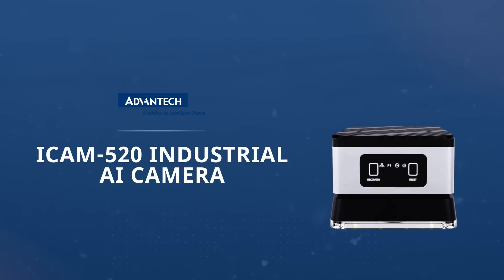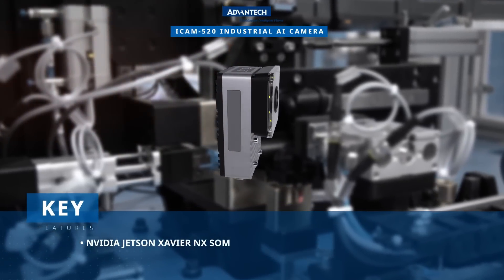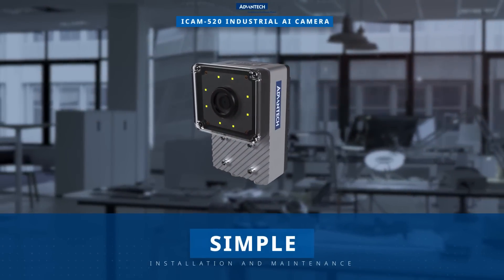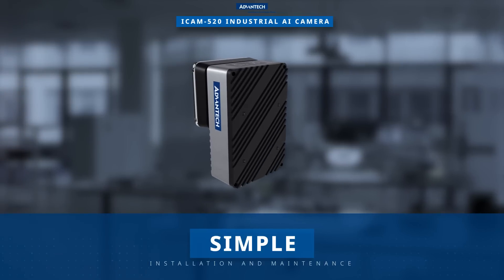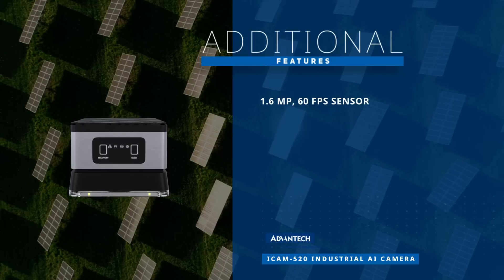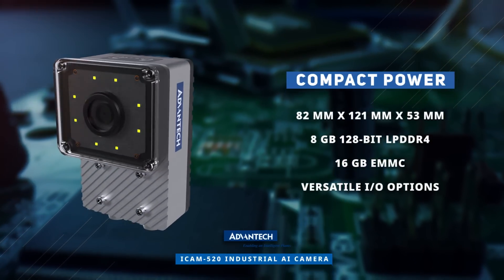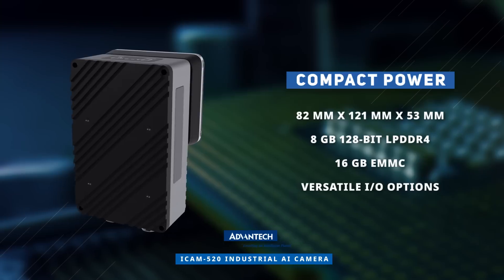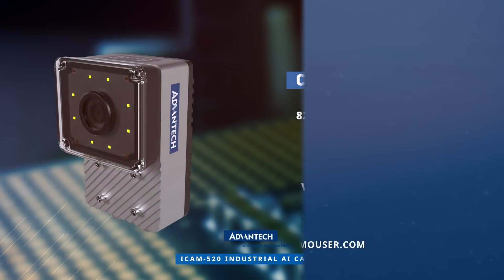ADVANTECH ICAM 520 Industrial AI Camera: New Product Brief | Mouser Electronics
Introducing the Advantech ICAM-520 Industrial AI Camera in our latest "New Product Brief" video! Available at Mouser, this all-in-one compact and rugged solution is designed for edge AI vision applications. Join us as we delve into its impressive features, specifications, diverse applications, and more!

The Advantech ICAM-520 Industrial AI Camera combines cutting-edge technologies to deliver exceptional performance. Equipped with the NVIDIA Jetson Xavier NX computing module and a high-quality Sony industrial-grade image sensor, it offers powerful processing capabilities and precise image capture. The camera also features programmable variable focus lenses and LED illumination, simplifying installation and maintenance.

With its varifocal lens and LED illumination, the Advantech ICAM-520 ensures flexibility and ease of use. It accelerates cloud-to-edge vision AI applications with the Cam Navi SDK, HTML5 web-based utility, and NVIDIA DeepStream SDK, empowering you to harness the full potential of AI-powered vision systems.

Additional features include a 1.6-megapixel, 60 frames per second sensor, programmable focus lens, and hardware in-system programming. Despite its compact dimensions of 82 by 121 by 53 millimeters, the ICAM-520 provides robust processing capabilities, ample memory, and versatile I/O options, making it the ideal solution for connecting to AI cloud services.

Discover how the Advantech ICAM-520 Industrial AI Camera can optimize your new product designs and revolutionize your edge AI vision applications. Visit Mouser.com to explore the full range of features and unleash the power of AI in your projects!